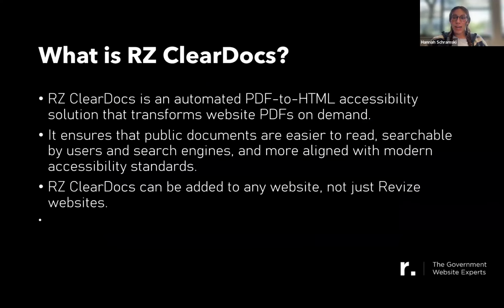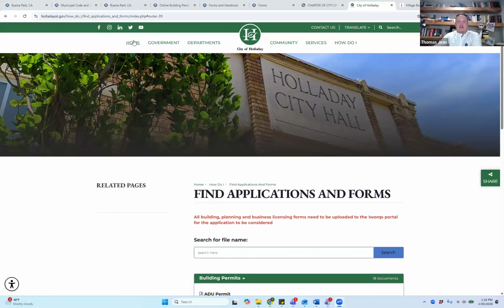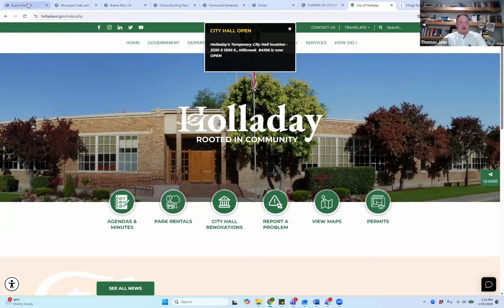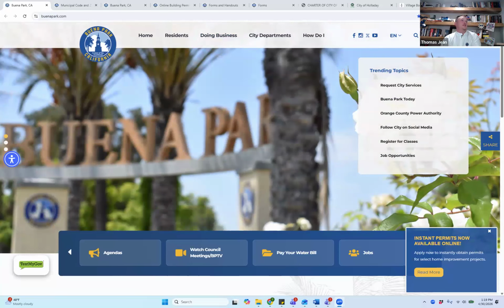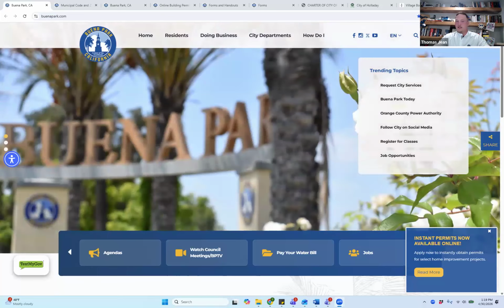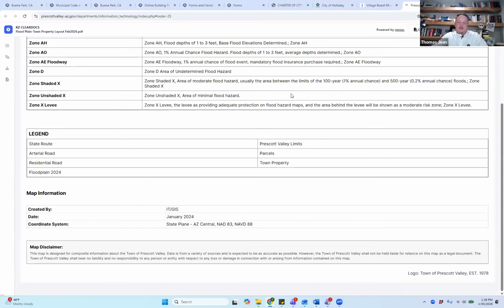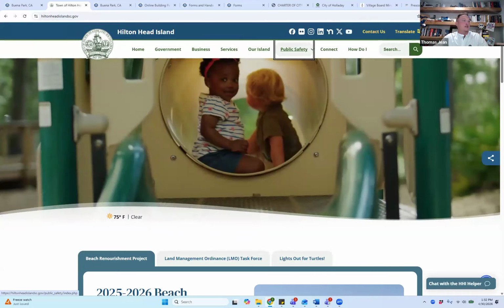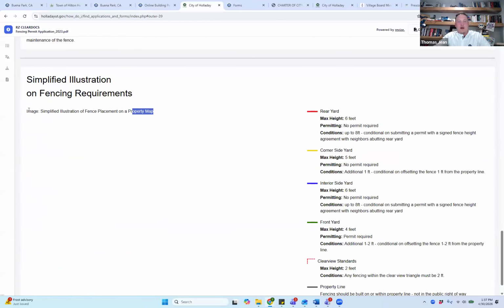RZ ClearDocs: Modernize Document Delivery & Reduce Accessibility Risk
RZ ClearDocs is the powerful new addition to the Revize accessibility toolkit: An automated PDF-to-HTML accessibility solution that transforms PDFs on demand. This ensures that public documents are easier to read, searchable by users and search engines, and more aligned with modern accessibility standards.

About Revize: Founded in 1995, Revize dedicated itself to enhancing the communications of municipalities, educational institutions, and non-profit organizations through simplified information management technologies. Revize's innovative web design, content management system, and a suite of web applications are designed specifically to help our clients engage effectively with their constituents.

The Revize client base includes government agencies such as Arcadia, CA, St. Petersburg, FL, Troy, MI, Des Moines, IA, Oswego County, NY, and many others.

00:00-8:15 Intro Slides
8:15-16:00 RZ ClearDocs Demo
16:00-40:28 Q&A Session